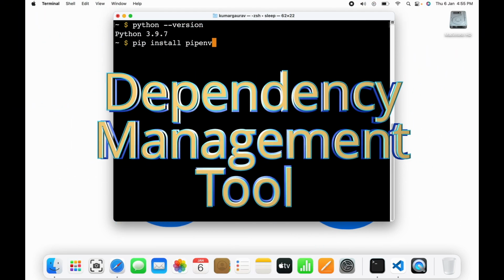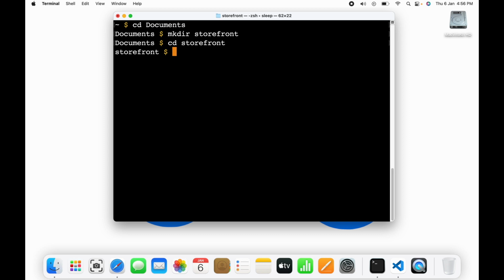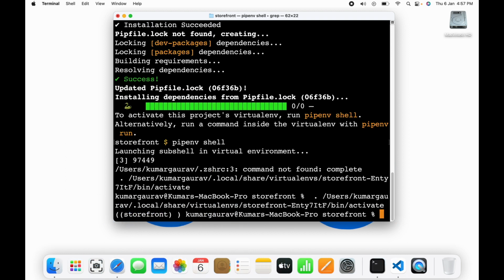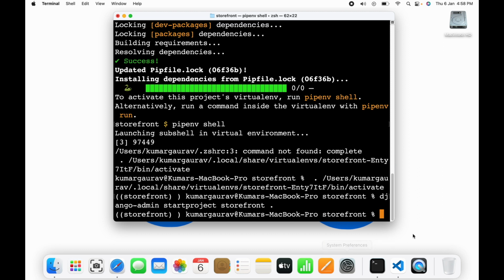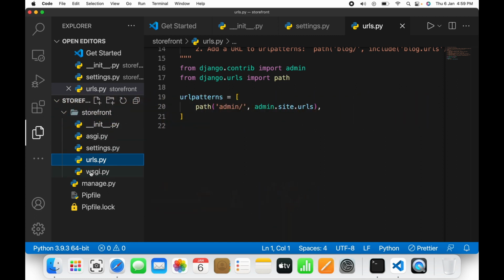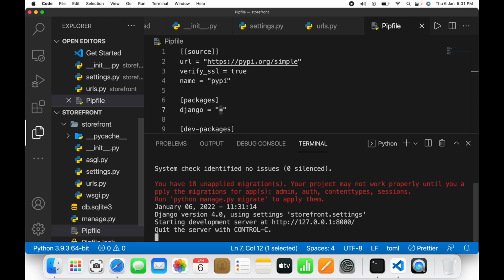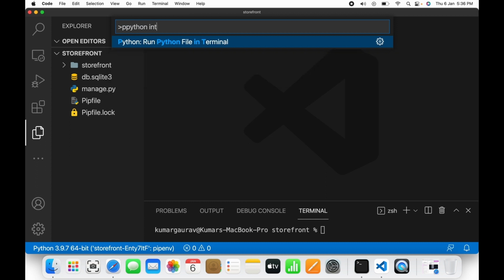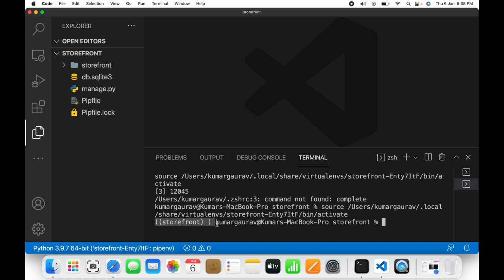DJANGO ||Setting up Dev Environment||Ep-02